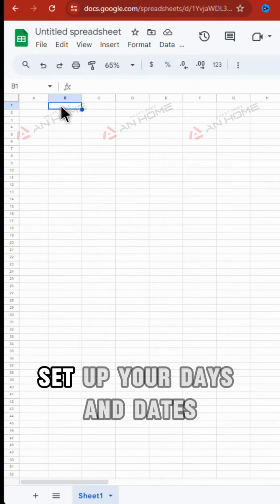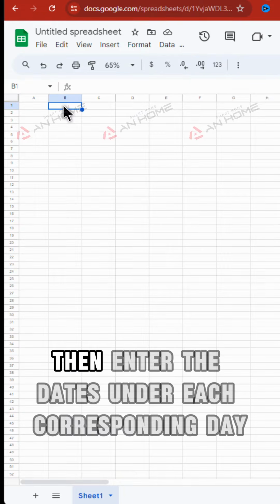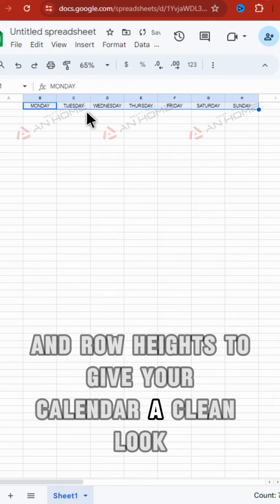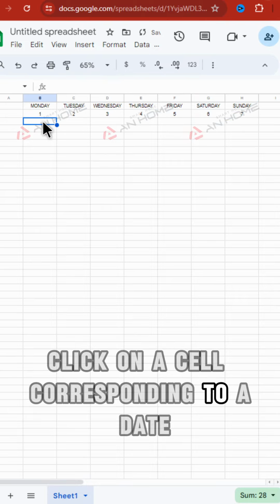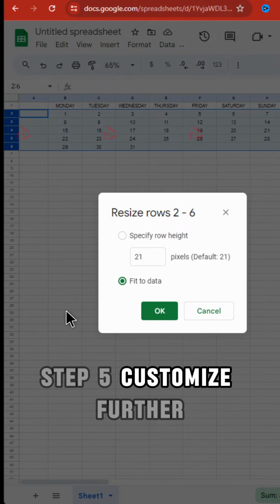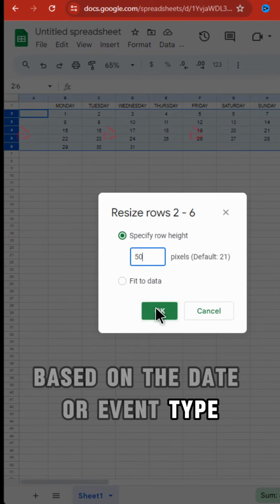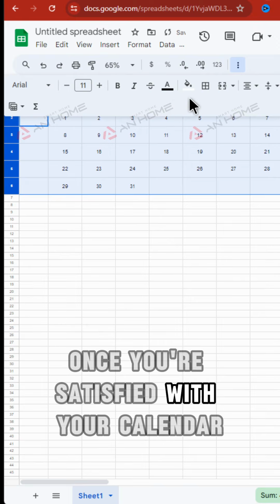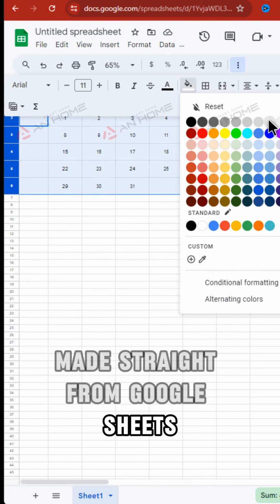How to Make a Calendar in Google Sheets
Discover the art of calendar creation with our latest Google Sheets tutorial! 🌈 Whether it’s for work or personal use, learn how to design a calendar that fits your style and schedule.

Chapters
00:00 - Intro
00:18 - A Step-by-Step Guide
01:26 - Outro